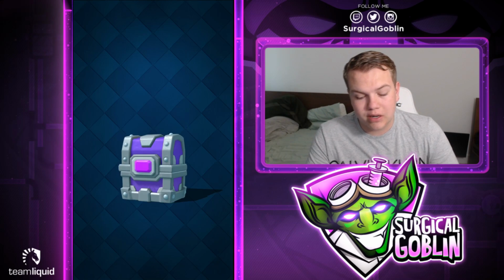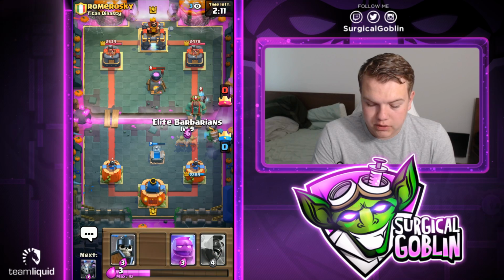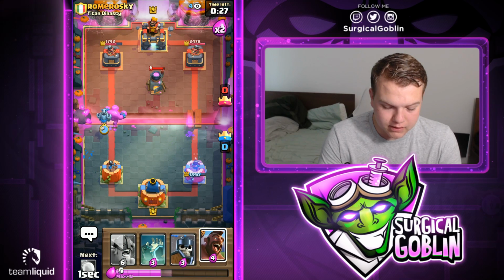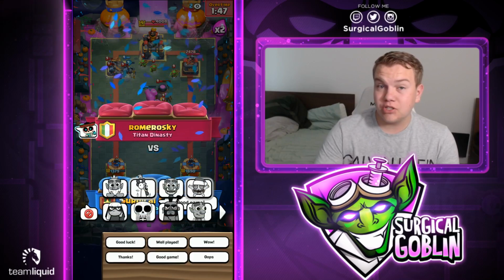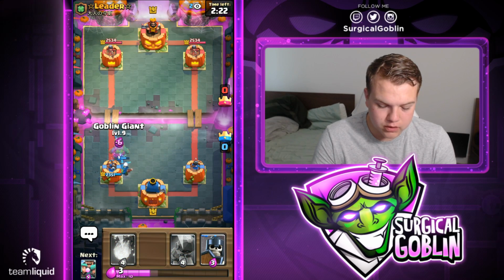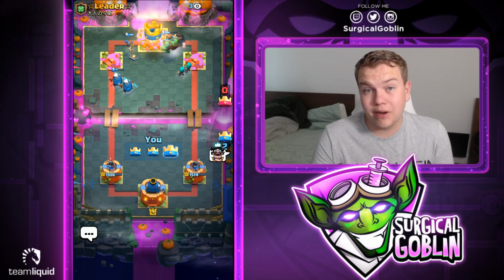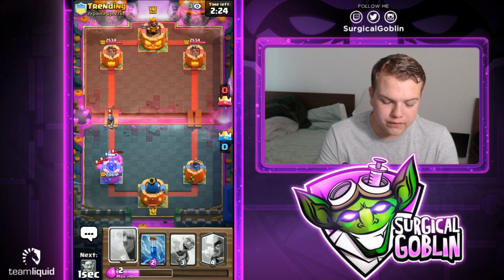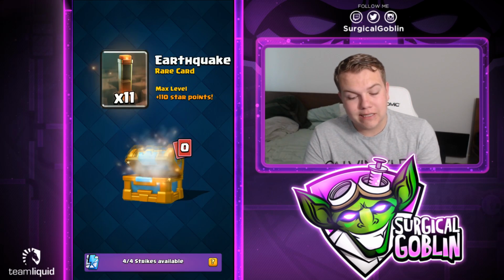NEW EMOTE! Elixir Golem Draft Challenge Tips & Tricks! - Clash Royale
In todays' episode I am going to complete the Elixir Golem Draft Challenge and give you guys some Tips & Tricks! I really hope that you guys will enjoy this video and I hope that you guys can learn from it! If you did please let me know in the comment section down below and please also let me know if you have any type of feedback or suggestions for any future episodes or series! I hope to see YOU in one of my next video's!

Hi YouTube! I am Surgical Goblin, 19 years old and from The Netherlands. I create competitive and educational content on mobile games. I am a professional Clash Royale player for Team Liquid.